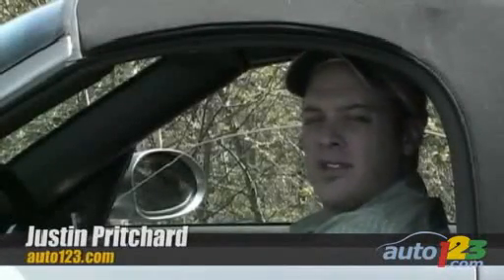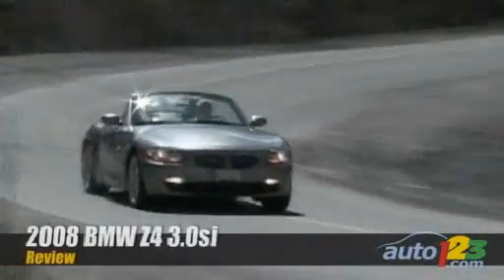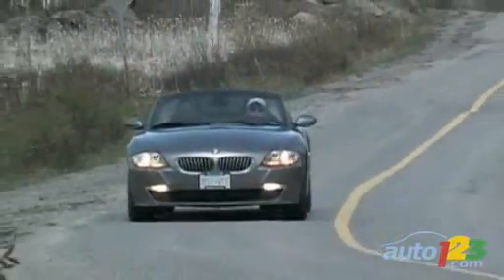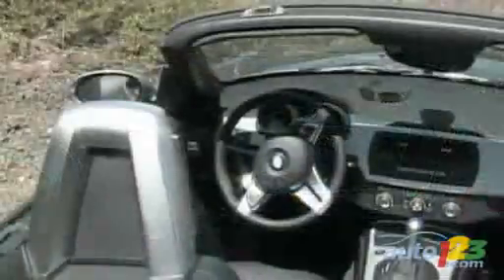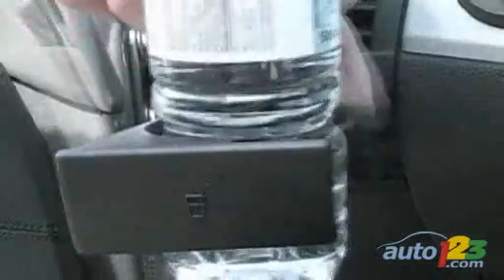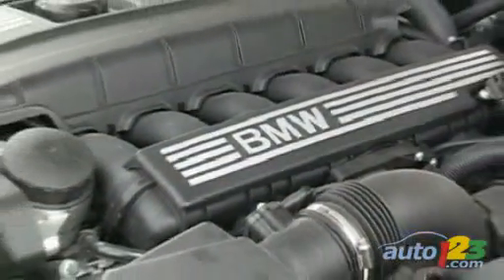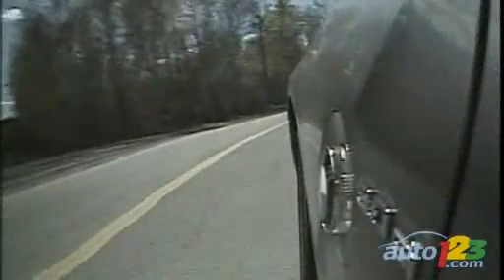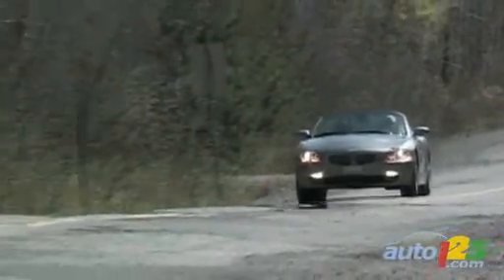2008 BMW Z4 3.0si Review by Auto123.com